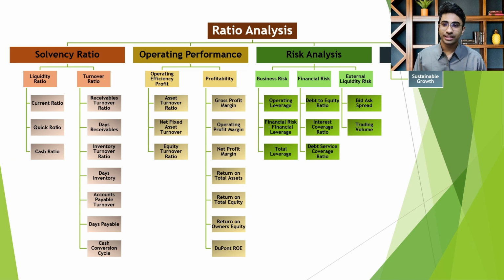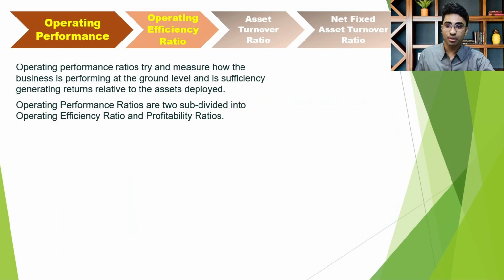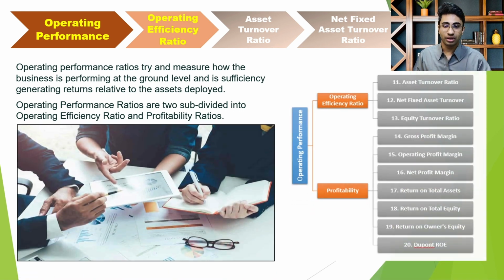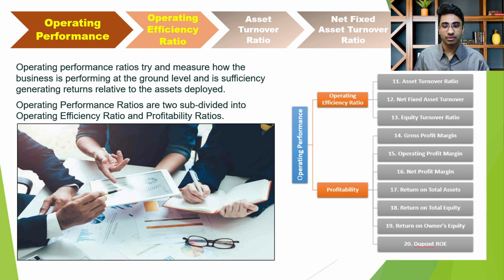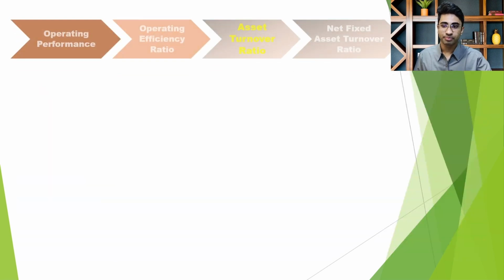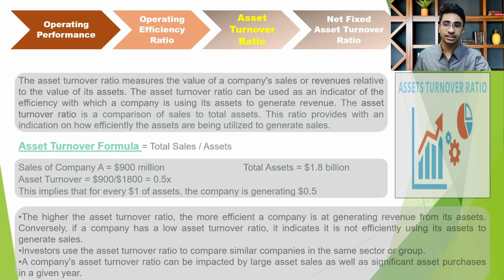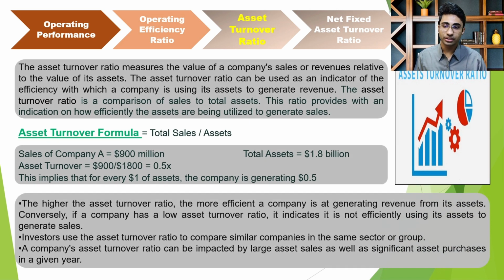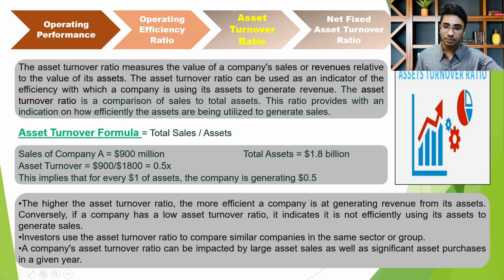Understanding Asset Turnover Ratio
In the world of finance, numbers speak volumes. Ratio analysis is the language of these numbers, revealing the true financial health of a company. Join us as we embark on a journey to decode the mysteries of ratio analysis, transforming complex financial concepts into easily understandable and engaging content.

This introductory video will lay the foundation for your understanding of ratio analysis, providing you with a comprehensive overview of its purpose, types, and applications. We'll explore the different categories of ratios, including liquidity, profitability, efficiency, and solvency, and uncover their significance in assessing a company's financial performance.

Whether you're a seasoned investor or a curious beginner, this video will equip you with the essential knowledge to navigate the intricate world of financial analysis. Get ready to demystify the numbers and gain valuable insights into the financial health of any company.

Together, let's unlock the secrets of financial analysis and make informed financial decisions.